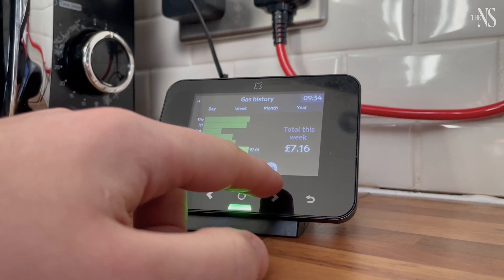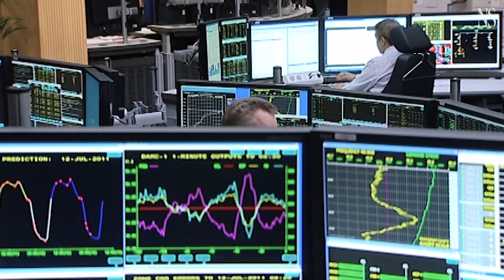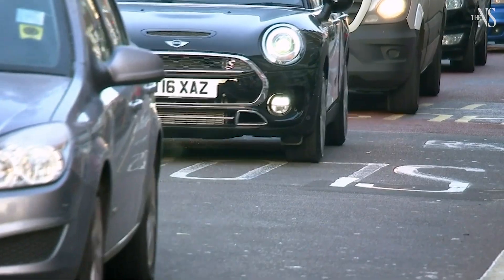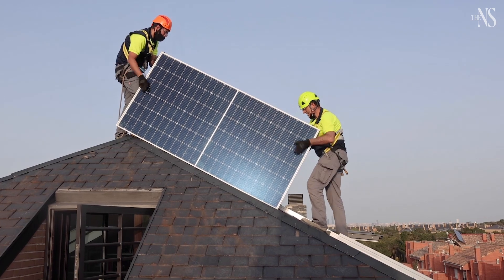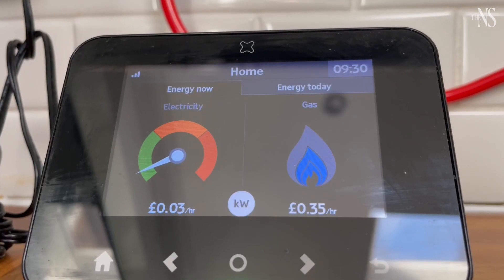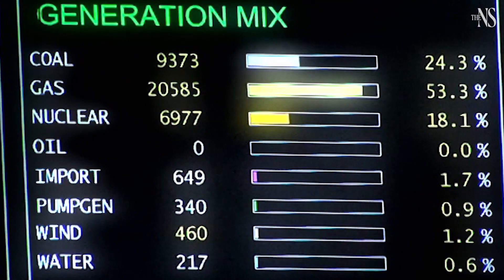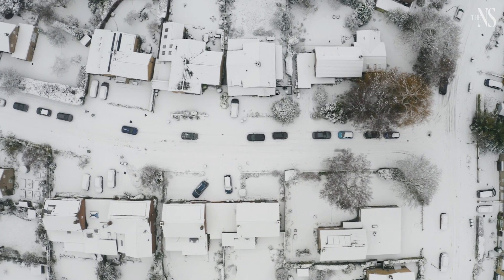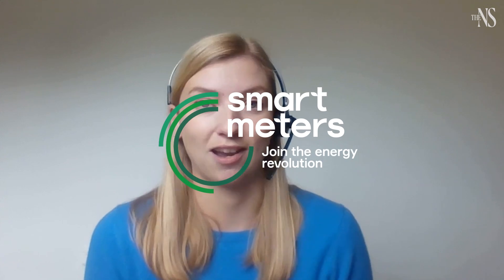Smart meters give consumers control and support in times of uncertainty | Sponsored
Energy prices and policy can be better managed through smart technologies

According to our research, 36 per cent of Brits say they are showing more interest in where their energy comes from due to increasing prices; while 45 per cent say they want less reliance on fossil fuels. Importantly, 41 per cent of Brits support generating more energy in the UK to make our energy system smarter and more sustainable. Energy policy too has shifted firmly towards energy security, ensuring continuous and affordable supply.
The New Statesman brings you unrivalled analysis of of the latest UK and international politics. On our YouTube channel you’ll find insight on the top news and global current affairs stories, as well as insightful interviews with politicians, advisers and leading political thinkers, to help you understand the political and economic forces shaping the world.

With regular contributions from our writers including Political Editor Andrew Marr and Anoosh Chakelian - host of the New Statesman podcast - we’ll help you understand the world of politics and global affairs from Westminster to Washington and beyond.

Sign up to Morning Call, the daily UK politics newsletter from the New Statesman